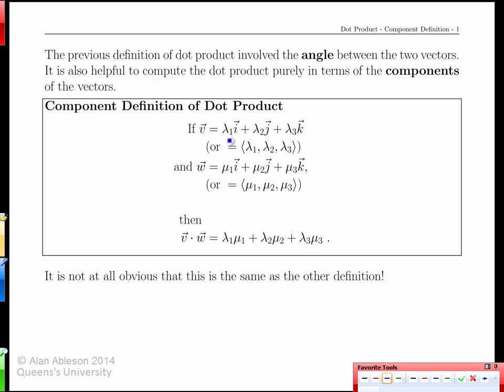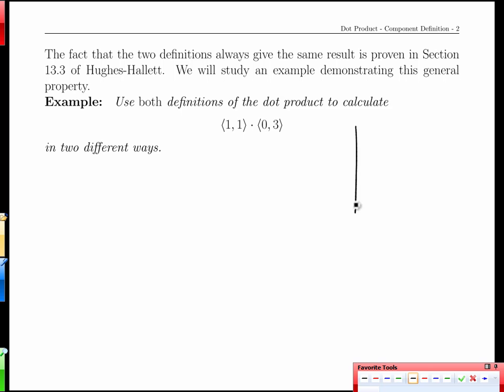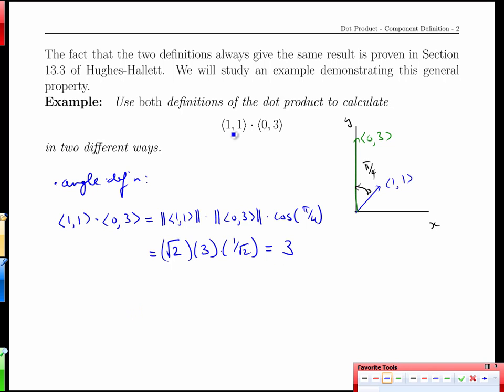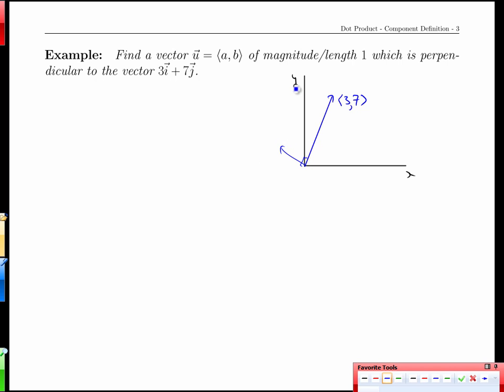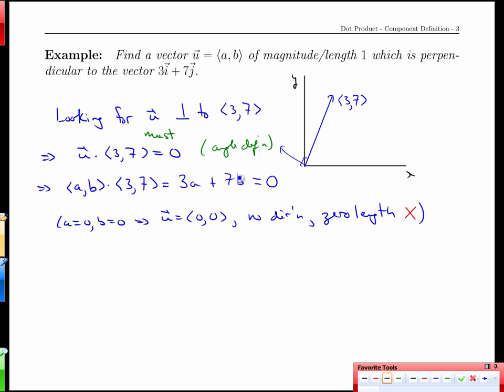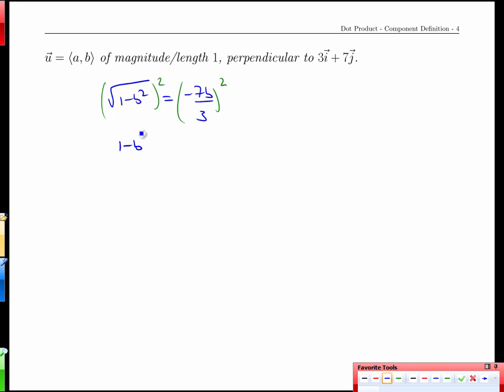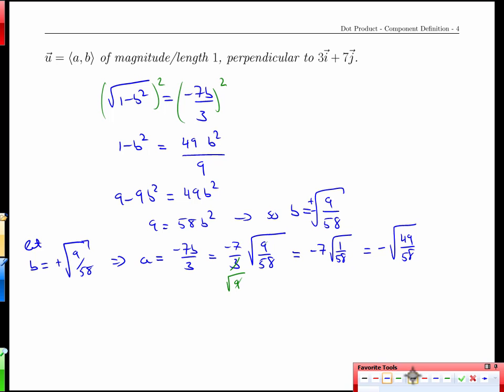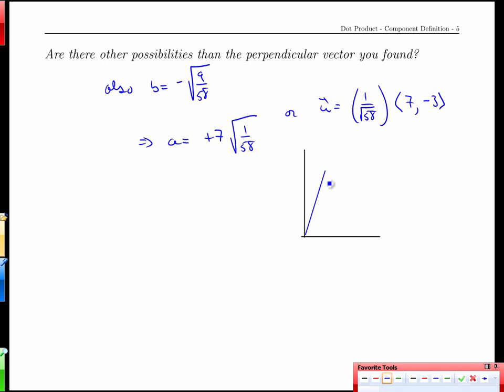Vectors 6-Dot Product Component Definition